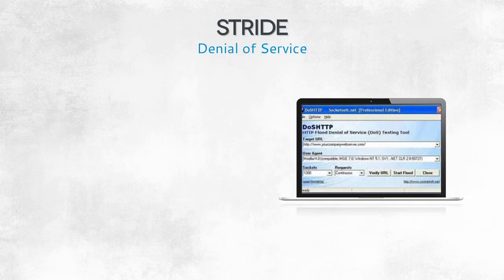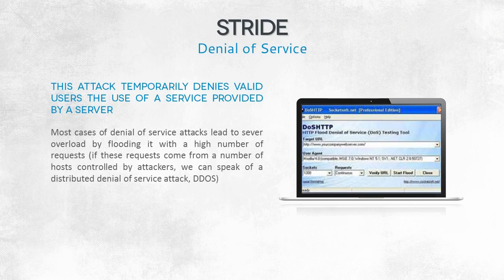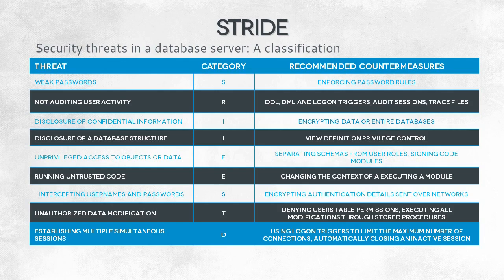12 STRIDE Denial of Service | Computer Monk 🔴